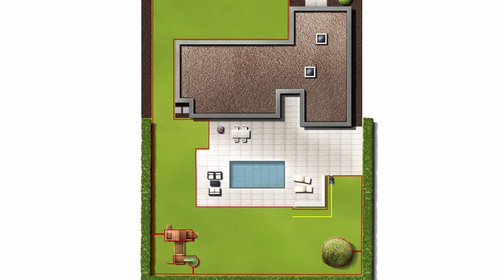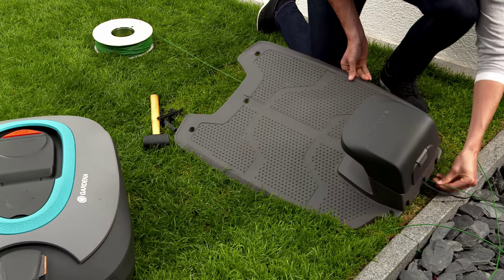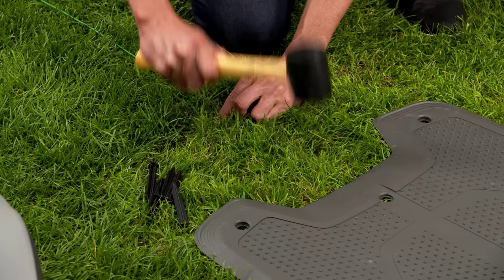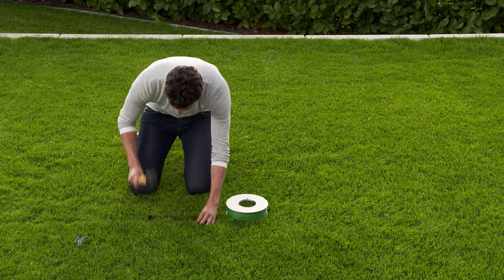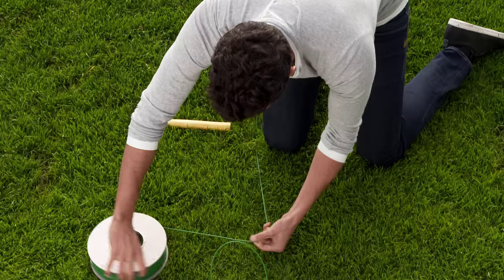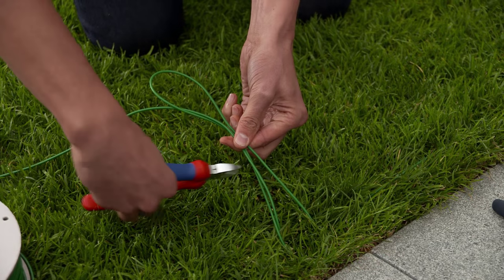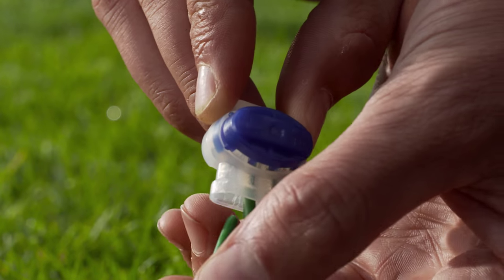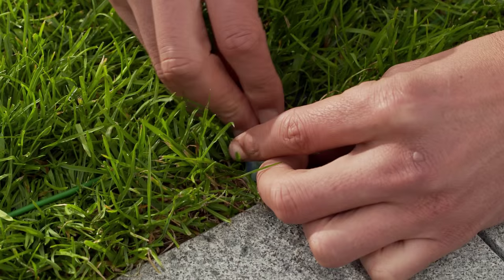GARDENA Robotic Lawnmower SILENO /SILENO+ How To (Chapter 6: Laying the Guide Wire) EN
Live and let mow!

How To Chapter 6: Laying the Guide Wire

The guide wire guides the mower back to the charging station when demanded by the timer or when the mower needs to be recharged.

In this video we show you what aspects you need to take into account when laying the guide wire.